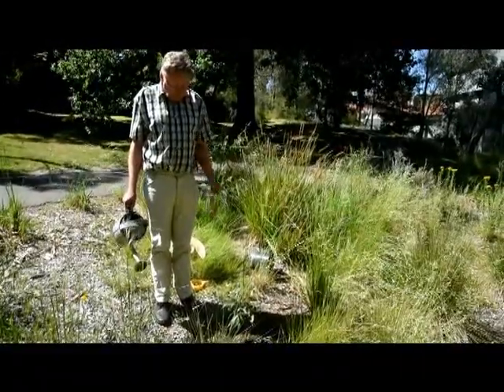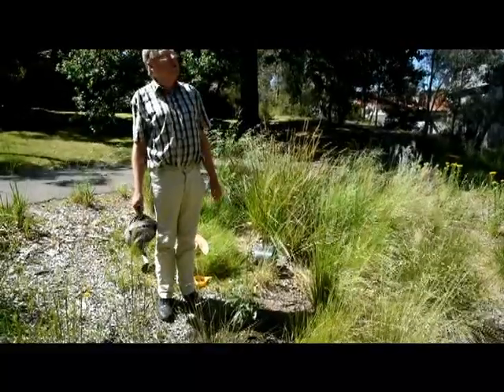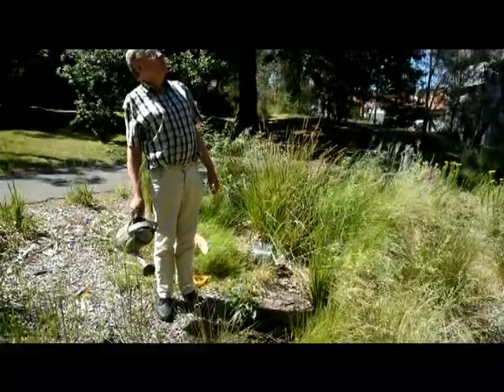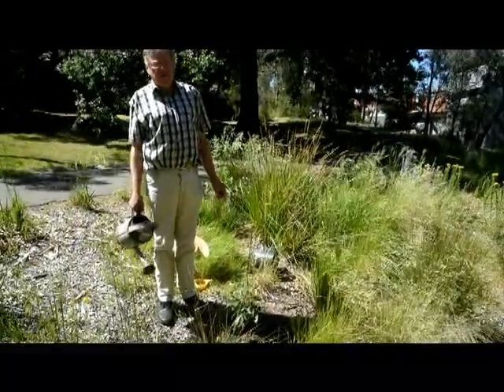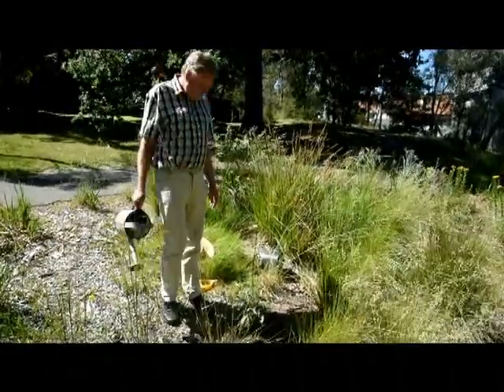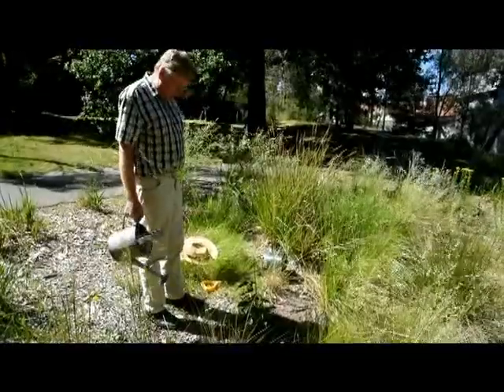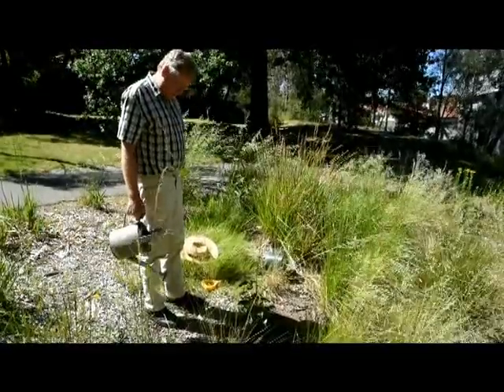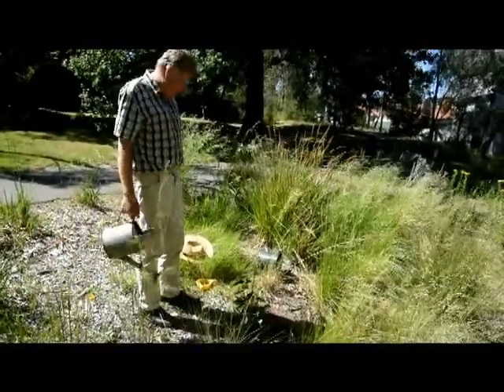Willawa tree Brachychiton rupestris South Surrey Park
David Beardsall planting a Willawa tree - Brachychiton rupestris grafted on to Brachychiton populneus rootstock (Kurrajong) in South Surrey Park, Melbourne, Australia